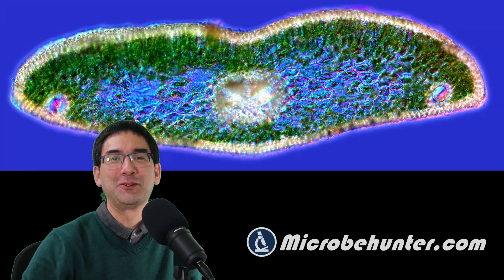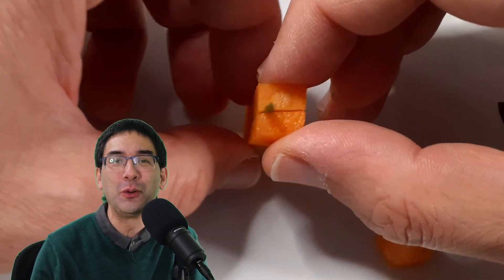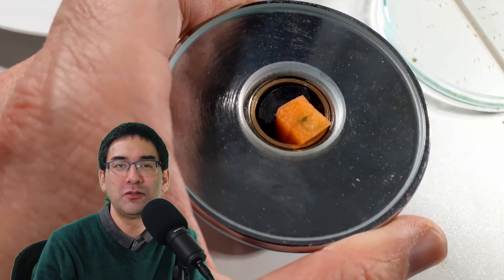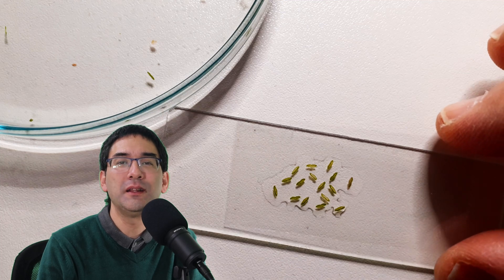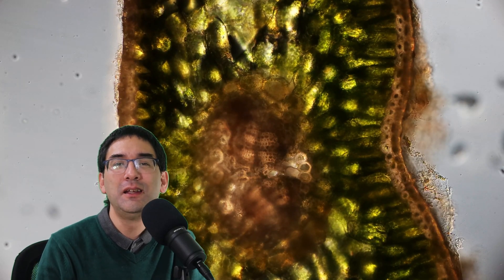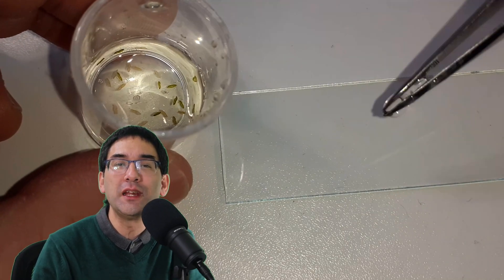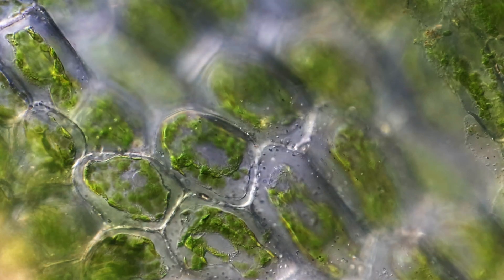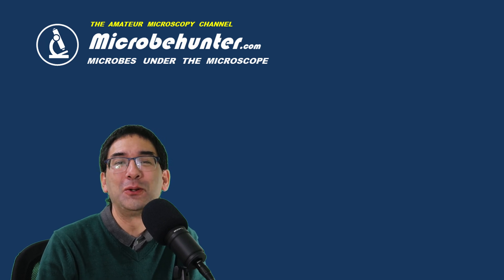FIR TREE leaf looks beautiful under the microscope 🔬 Christmas special | 227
Here I show you how I put a CHRISTMAS TREE under the microscope. The tree is a Nordmann fir tree (Caucasian fir tree). In this video I show you how to use the microtome and how to process the microtomed section for best image quality.

SW150 (introductory microscope)
Slides, Cover Glasses